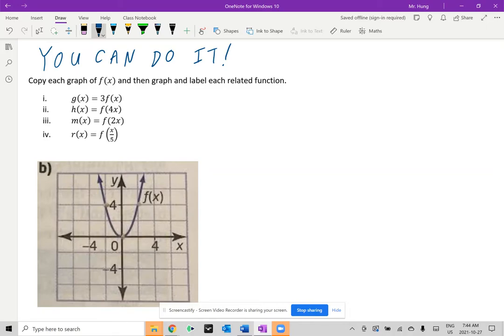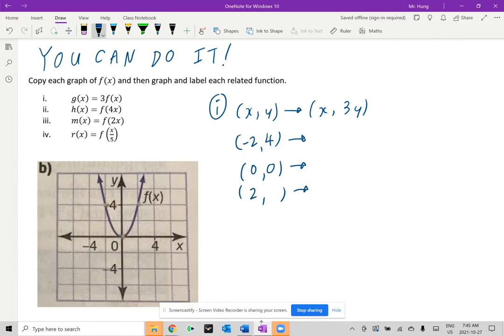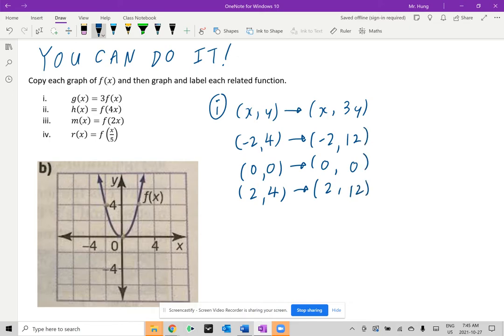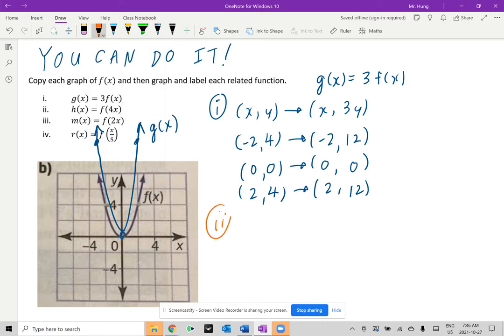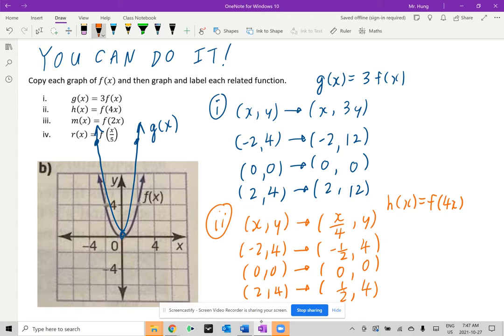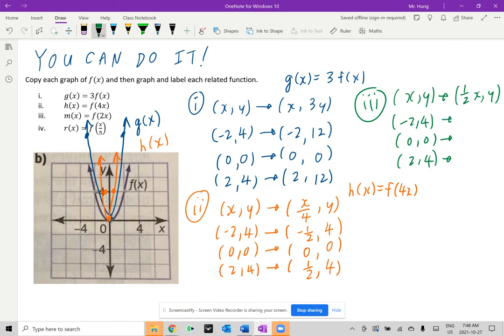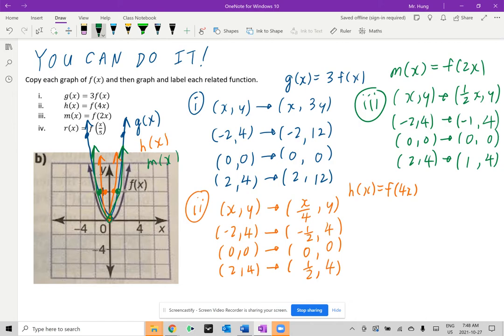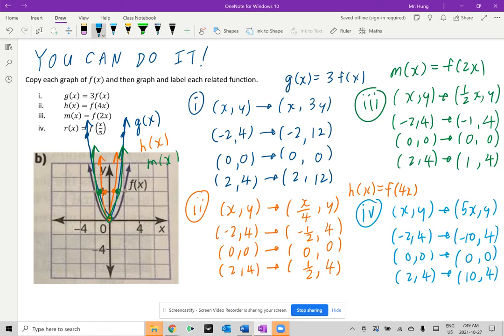Grade 11 University Math - Copy each graph of f(x) and then graph and label each related function...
Copy each graph of f(x) and
then graph and label each related function.